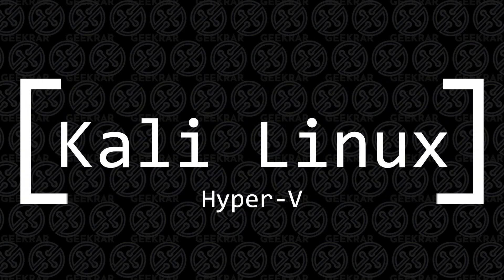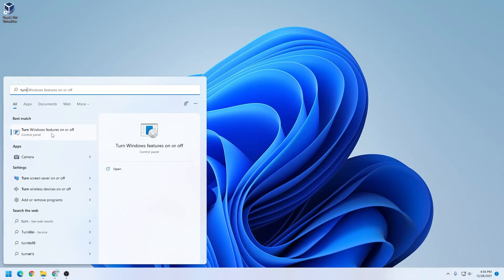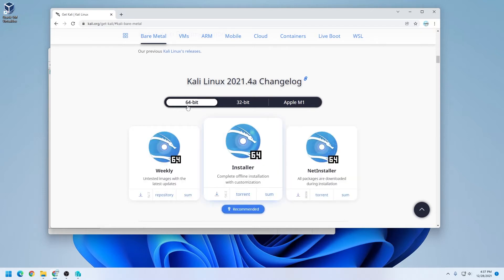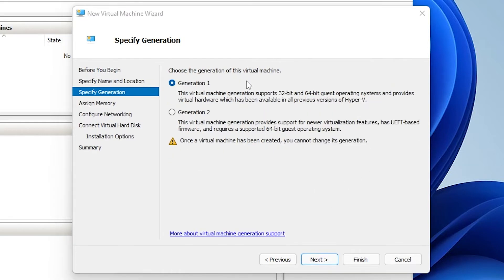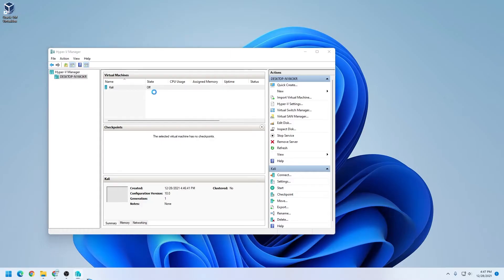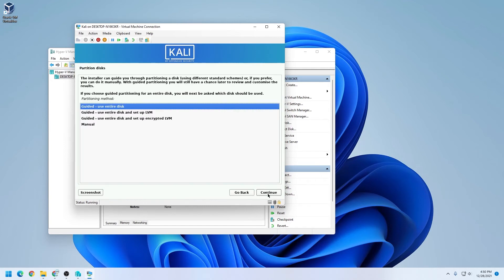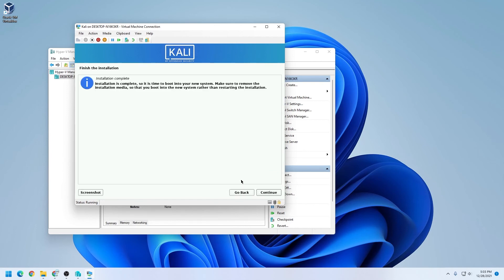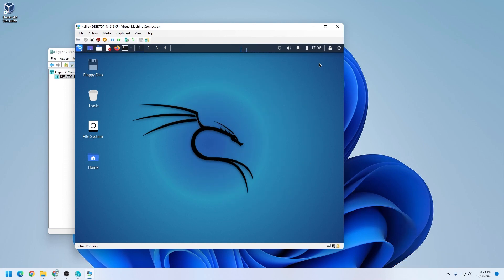Install Kali Linux on Windows 11 (Kali Linux 2021.4a)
This video will show you how to install Kali Linux on Windows 11. This installation is a virtual setup similar to my other videos on VMware and VirtualBox. Because this is on a virtual machine, you can run this concurrently with Windows and switch back and forth. This installation is Kali 2021.4a released  December 23, 2021.
Time Stamps
0:00 Intro
0:46 Enable Hyper V
1:34 Download Kali Linux
2:19 Create Virtual Machine
3:30 Install OS
5:38 Login to Kali